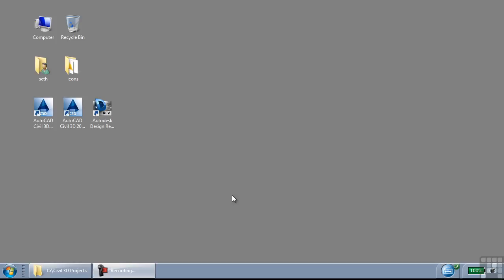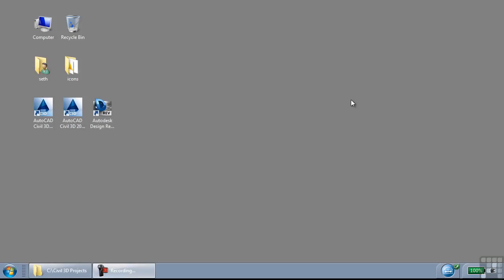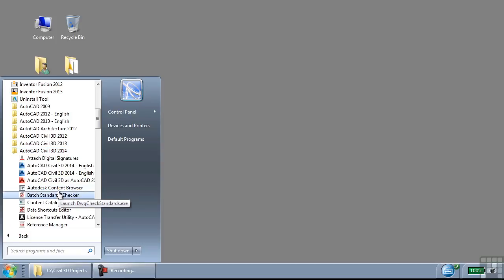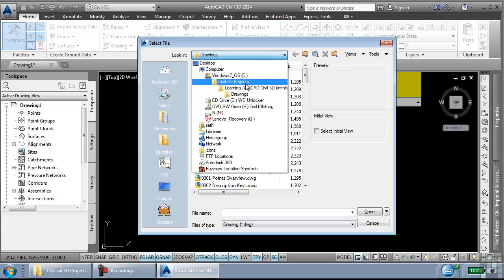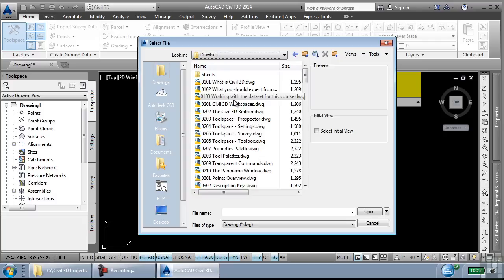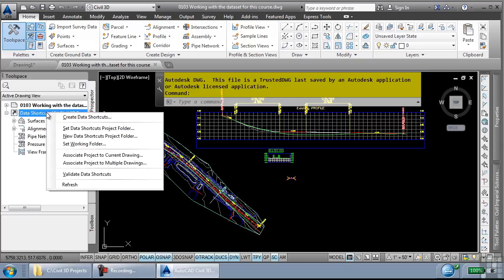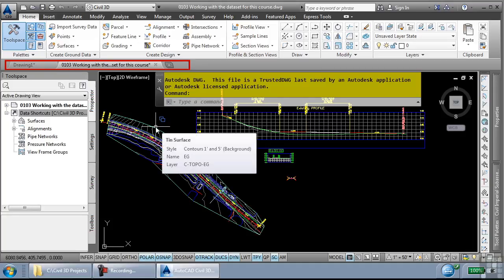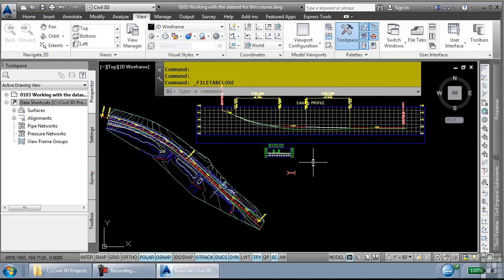03 Working With The Data Set For This Course